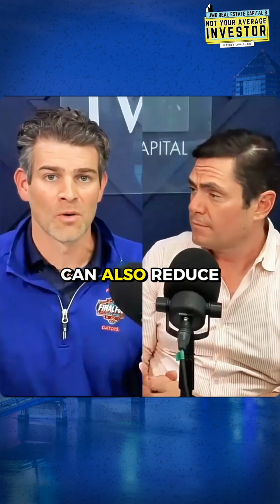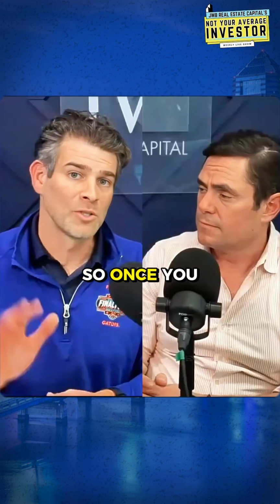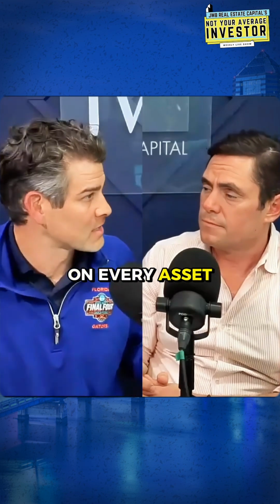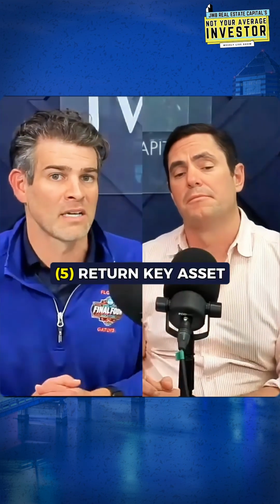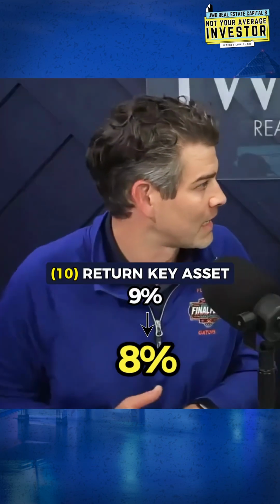How Scaling Your Portfolio Reduces Costs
Schedule your strategy call at chatwithjwb.com.

The information contained herein is provided “as is” for educational and informational purposes only and is not intended to serve as investment advice or for trading purposes. Any investment suggestions contained herein are solely related to real estate investments and not securities.